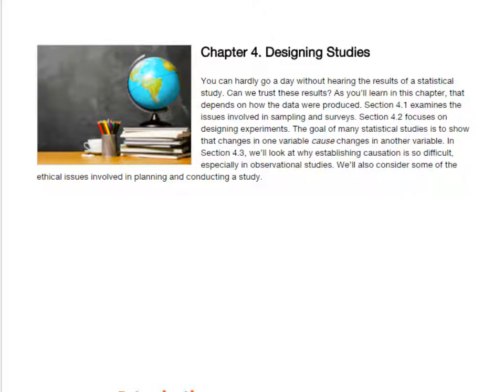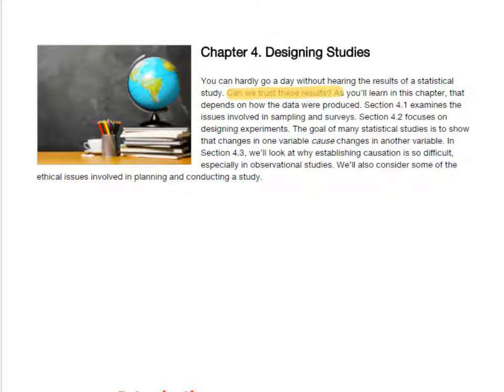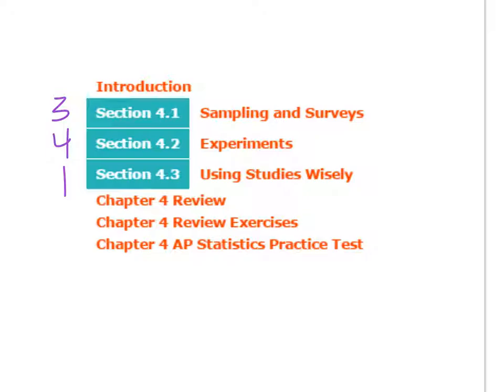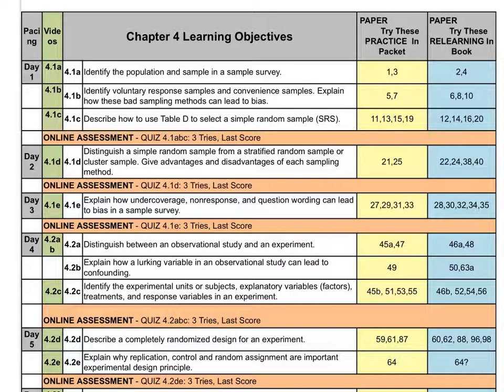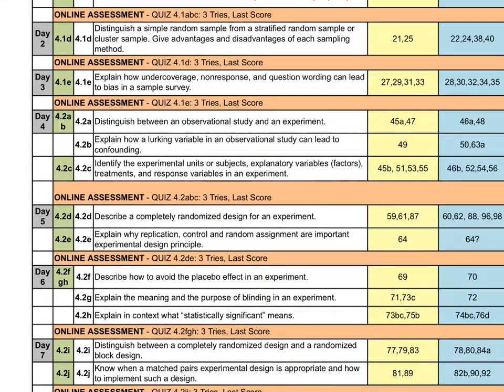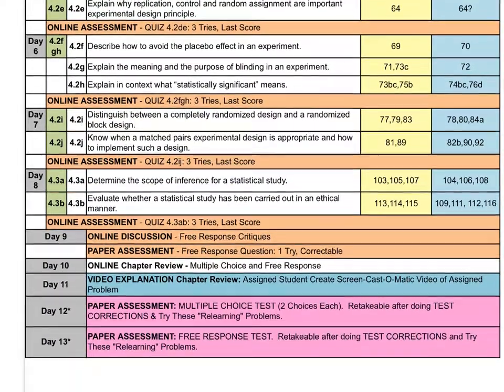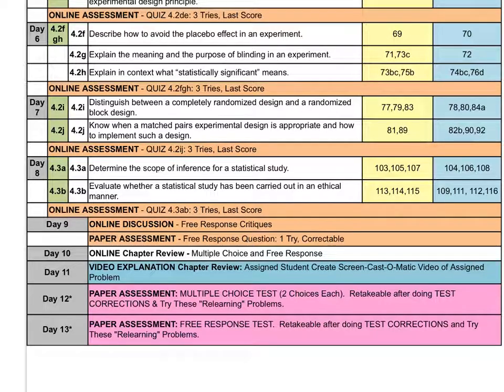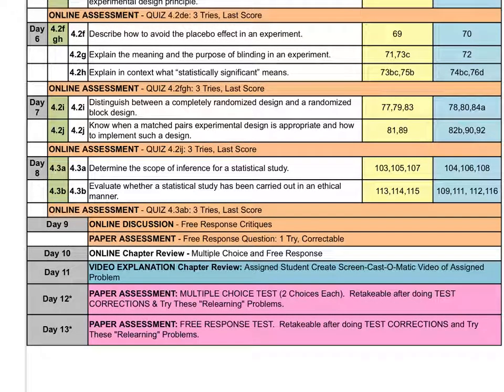Ch 4 Opener